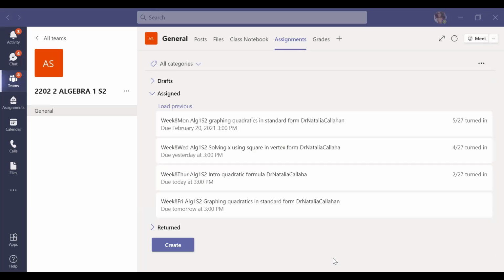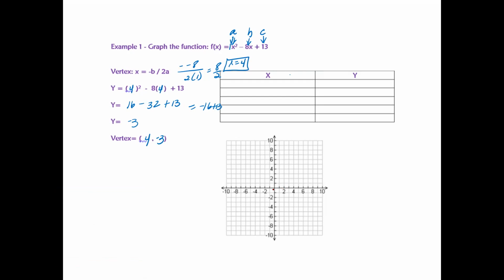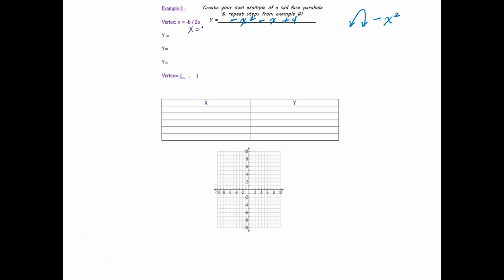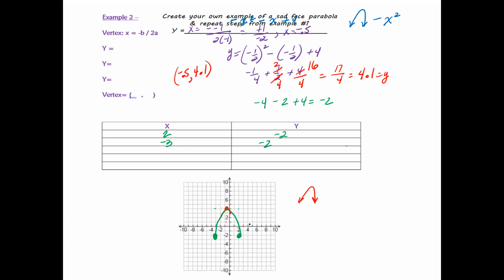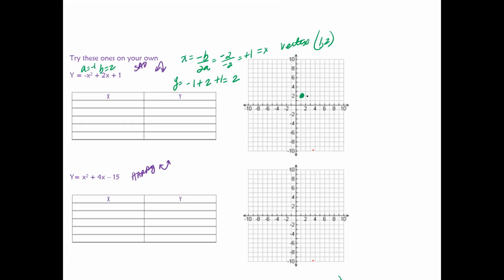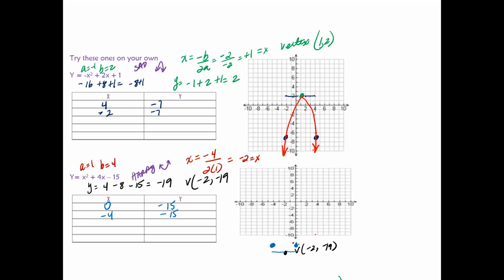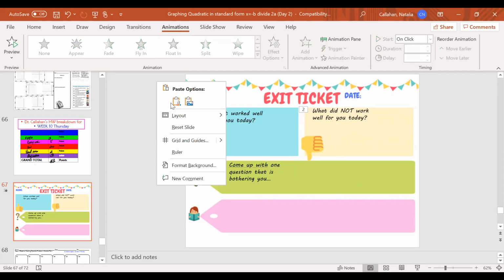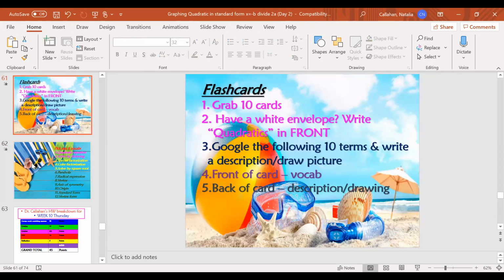Week8Fri Alg1S2 Graphing quadratics in standard form DrNataliaCallahan